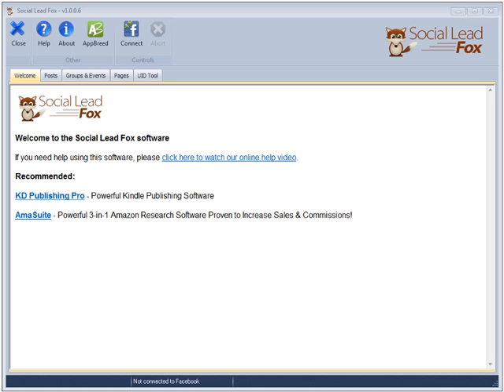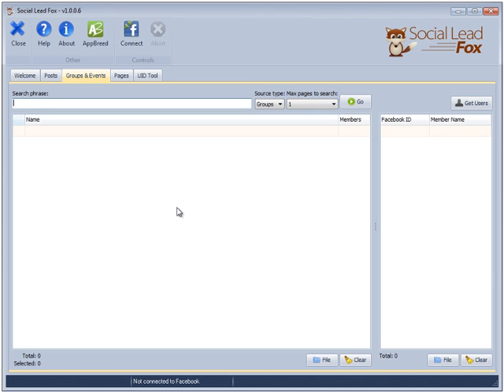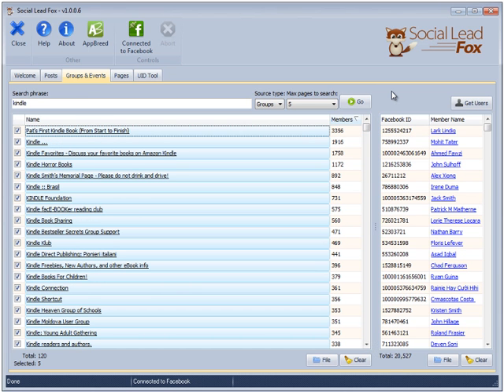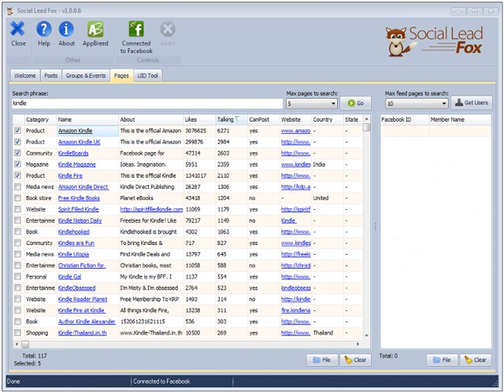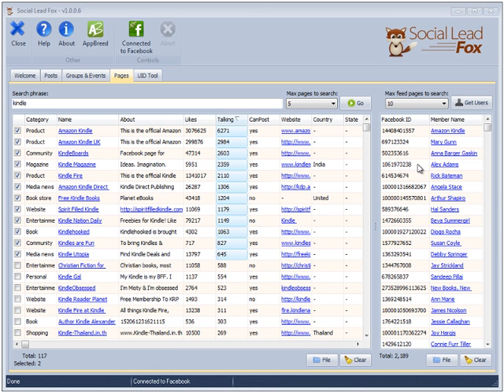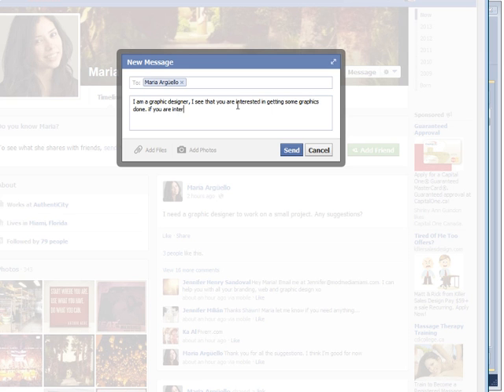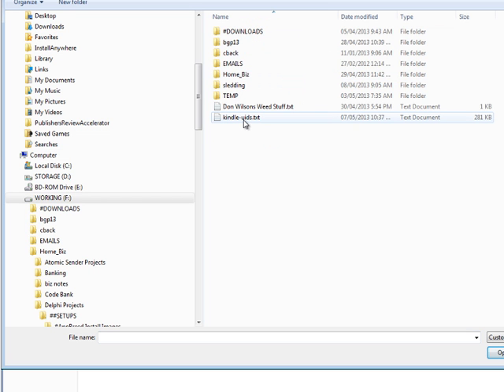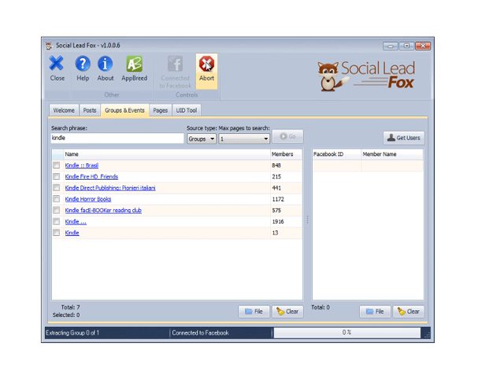Social Lead Fox